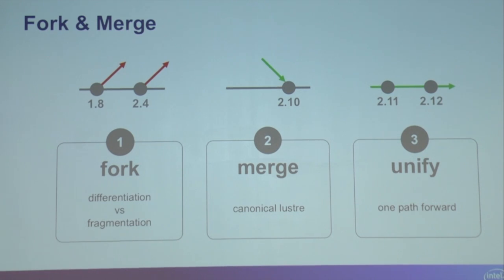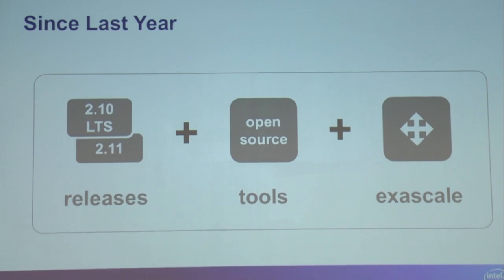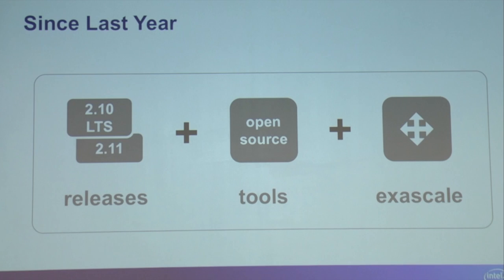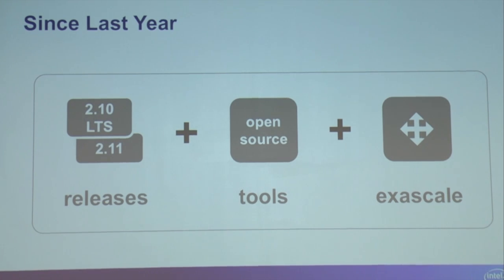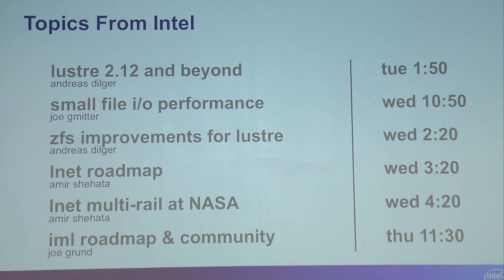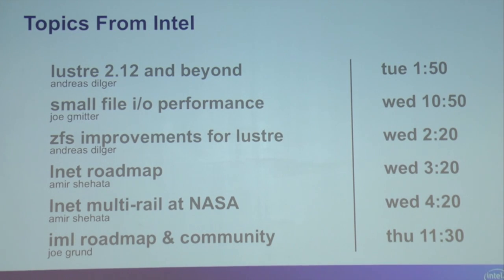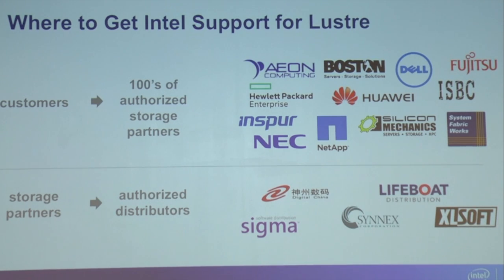LUG 2018: Intel & Lustre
- Speaker: Micah Bhakti - Intel